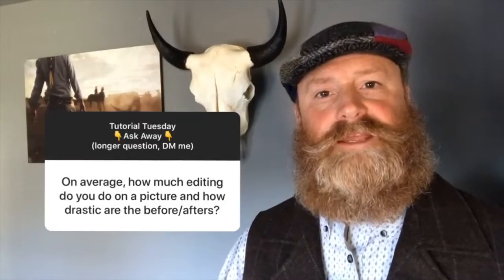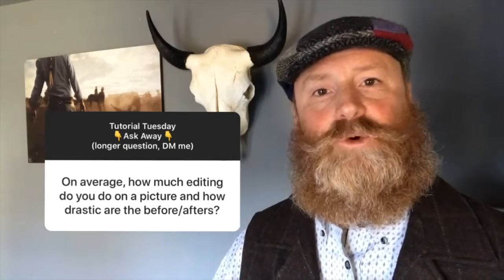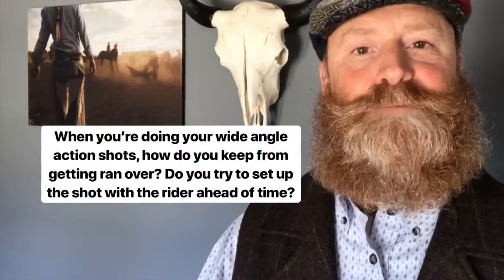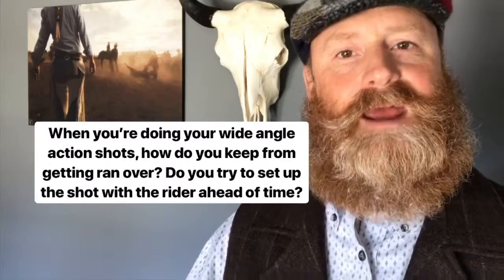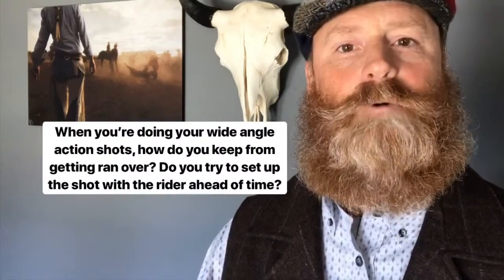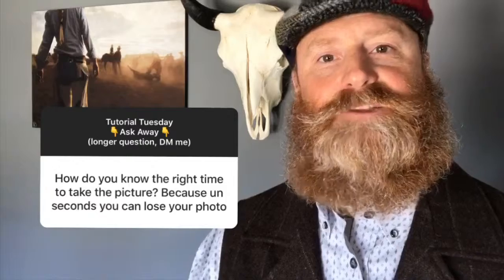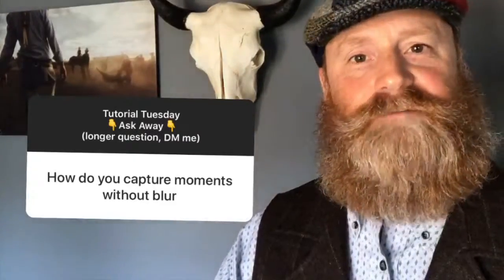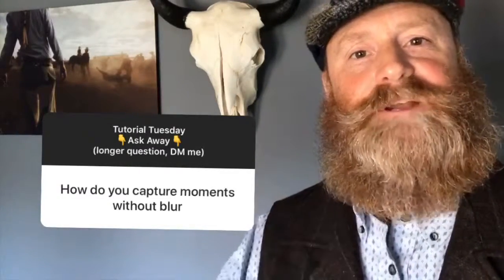2019 Week 12 - Tutorial Tuesday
Weekly Instagram installment of tutorial Tuesday answering questions related to photography, self-employment, doing this for a living.